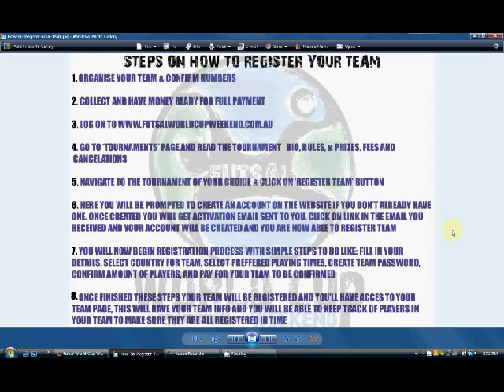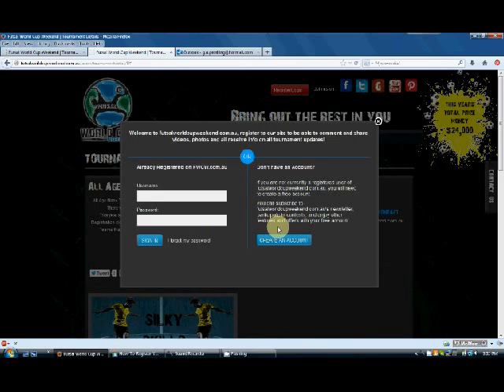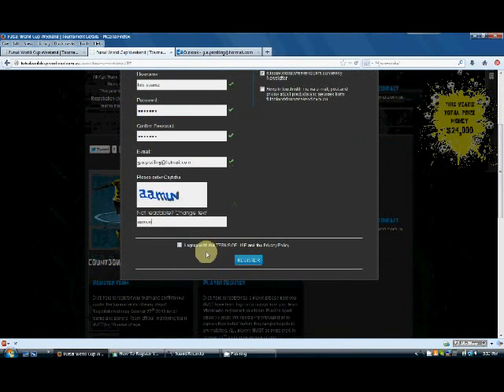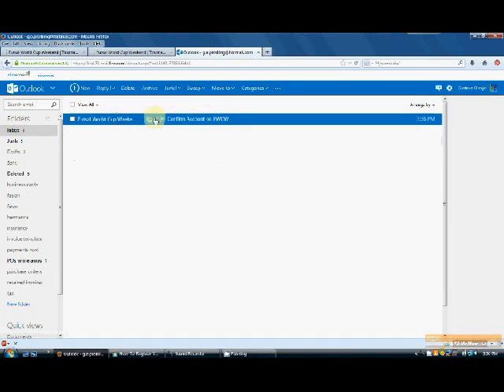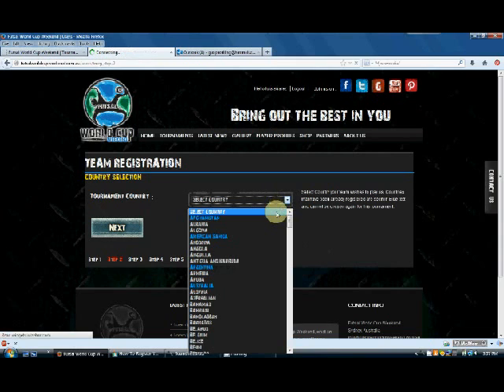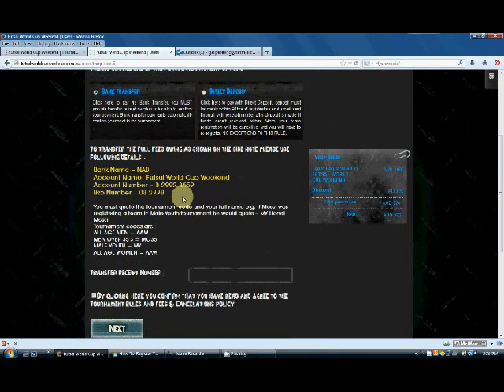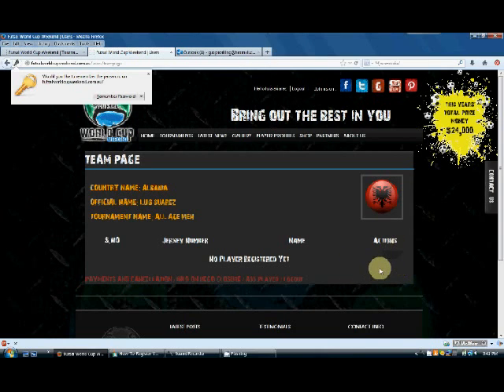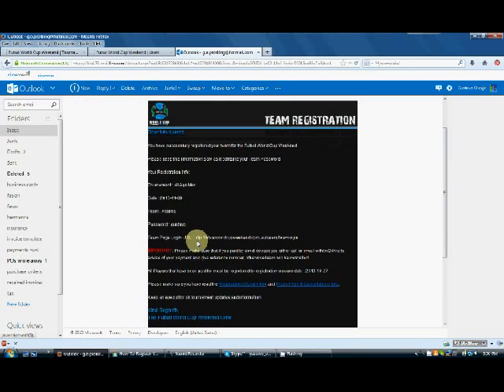How to register a team on Futsal World Cup Weekend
We've created a video to help you register a team for the Futsal World Cup Weekend, to register

hope this helped, although it's pretty simple anyway :)